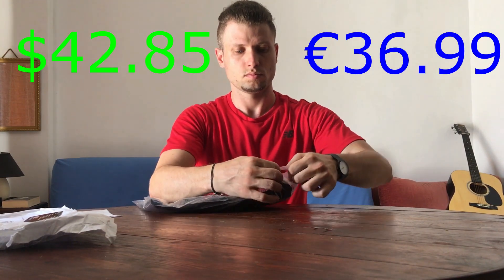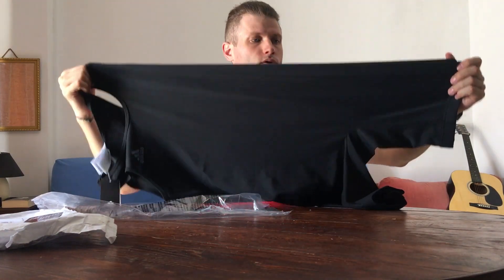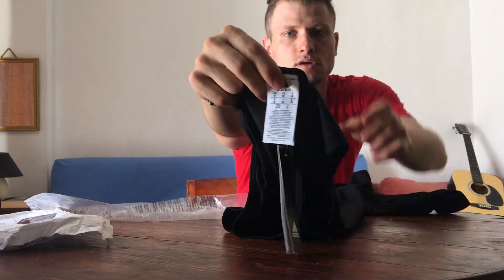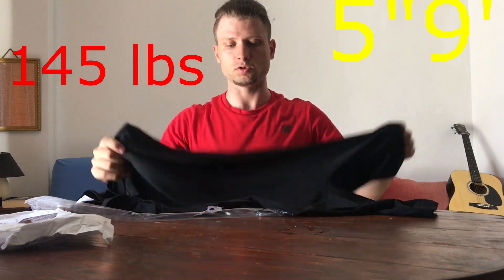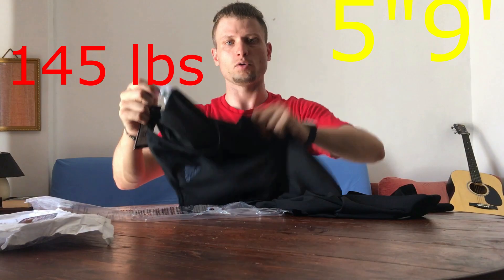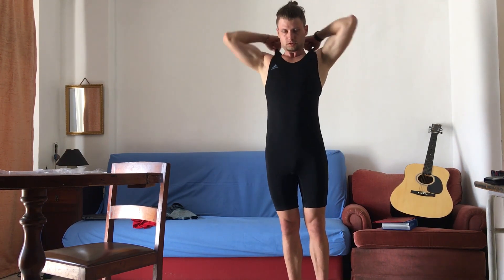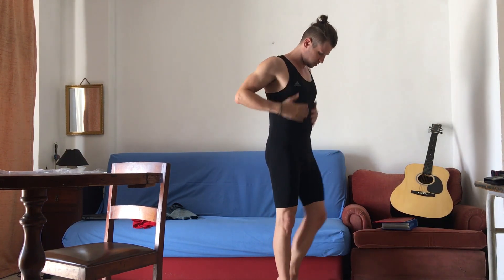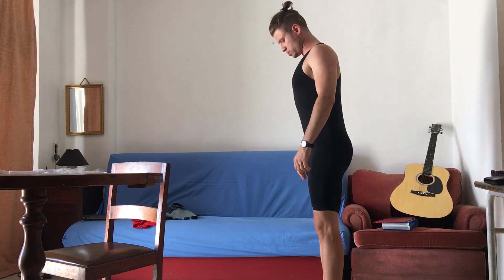0013 - Review Weightlifting Powerlifting Wrestling Singlet Adidas size M eBay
If you like it, you may find it on eBay

Name: Adidas Men's Weightlifting Powerlift Wrestling Gym Singlet Leichtathletik Anzug